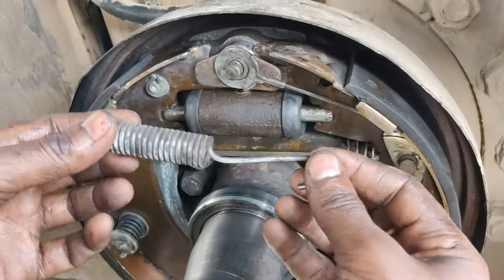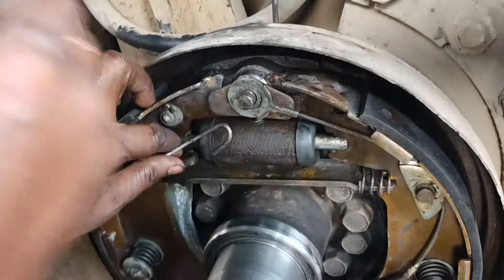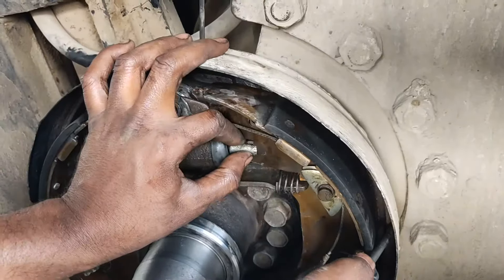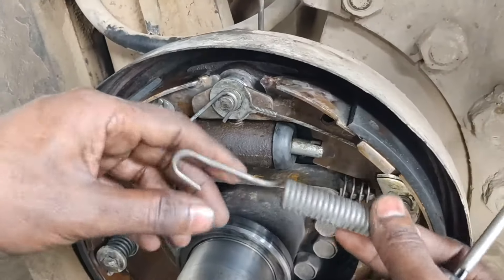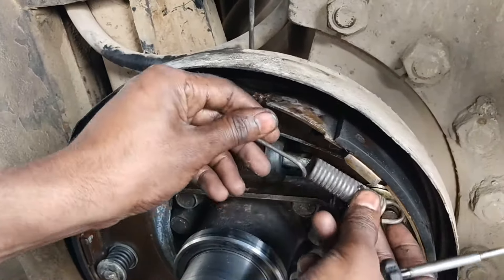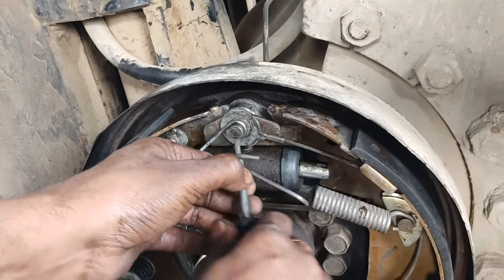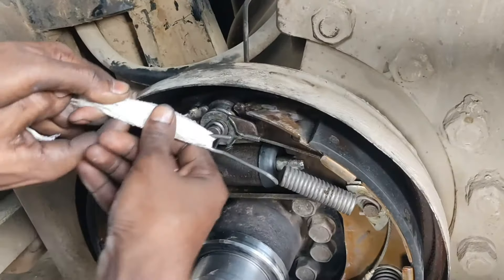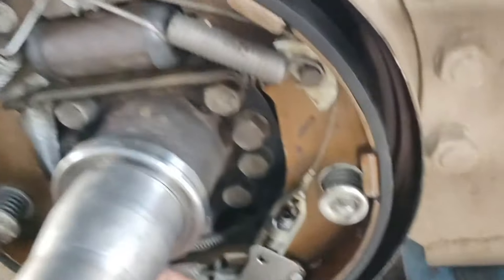Have U Seen Folk Lifter 3Ton TCM Brake Cylinder Fitting And Adjustment | Break Adjusted Folks lifter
brake cylinder
hydraulic brake cylinder
brake wheel cylinder
forklift master cylinder
masterpiece cylinder repairing
adjusting forklift breaks
rebuilding lift cylinders
removing the lift cylinders
main lift cylinders
lift cylinders
forklift breaks
breaks on forklift
adjusting forklift break
install cylinder seals
install cylinder o-rings
how bend cylinder o-rings
forklift break
how to adjust forklift breaks
how to adjust breaks on forklift